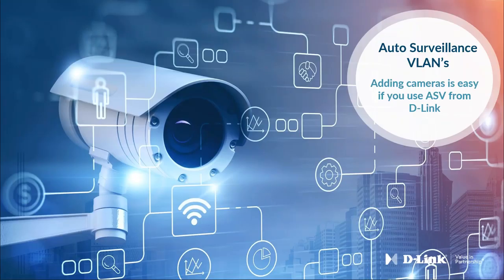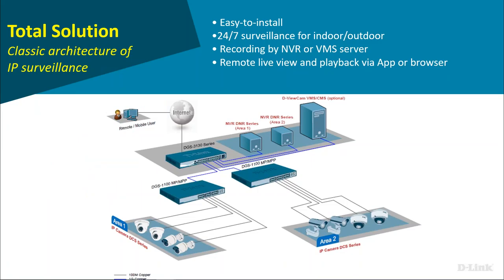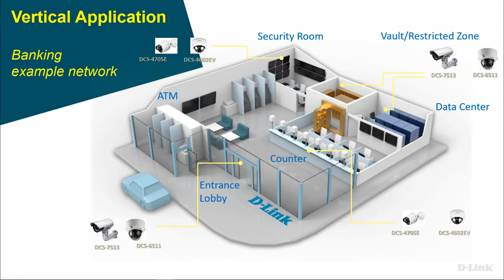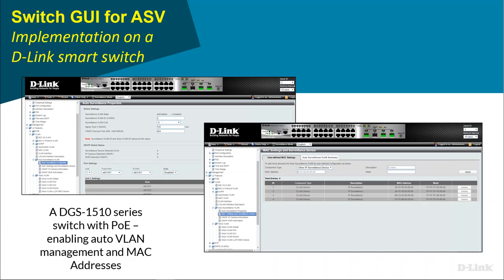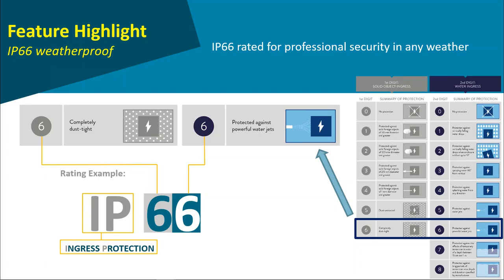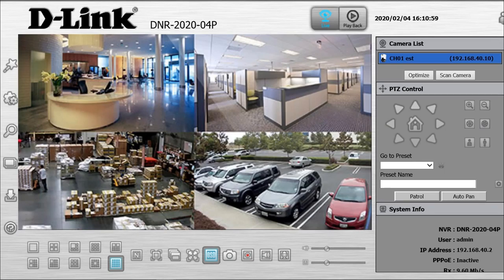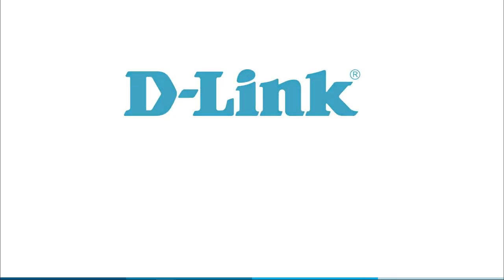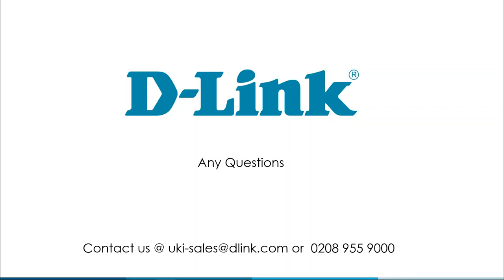D-Link Webinar - Adding cameras is easy if you use ASV from D Link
D-Link are unique in providing a complete IP Surveillance solution, including cameras, network video recorders, and network infrastructure - for round-the-clock security and monitoring, whether for a small shop or large industrial corporations with multiple sites.